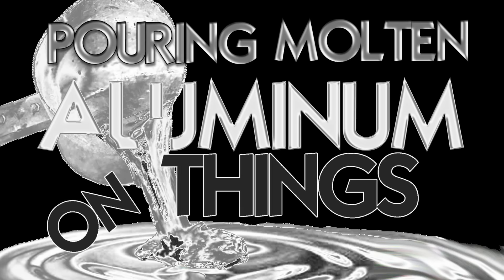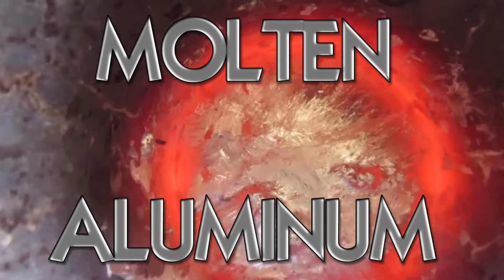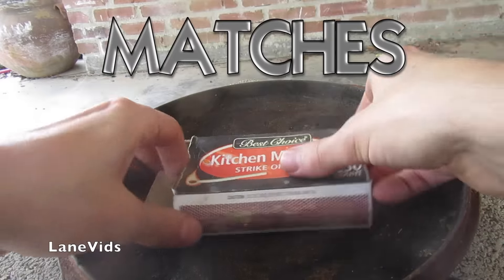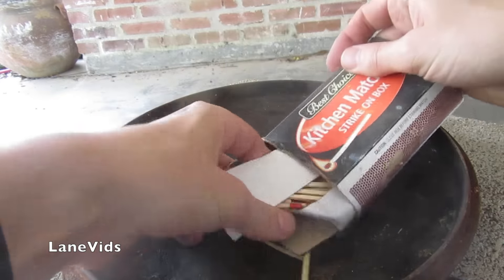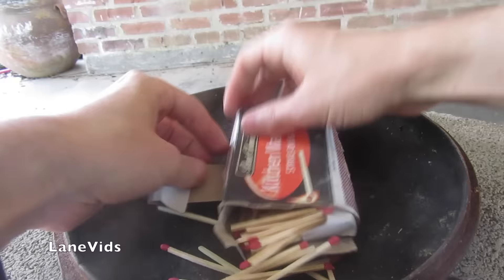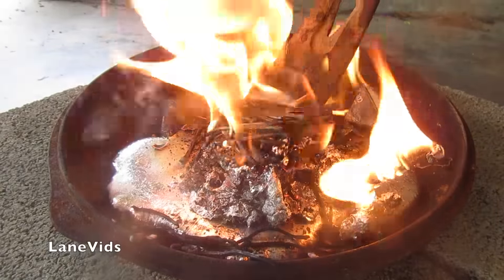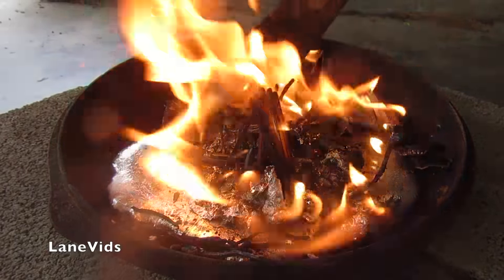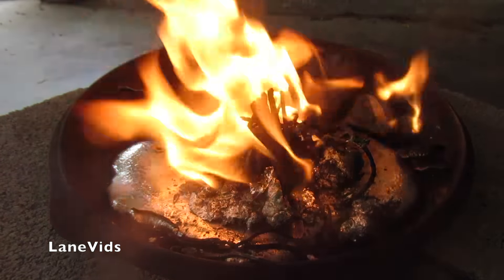MOLTEN ALUMINUM VS MATCHES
Molten Aluminum Vs Matches - Pouring Molten Aluminum on Things - This is a new video series I'm starting where I pour molten aluminum on random objects and food. Today we did Molten Aluminum vs Matches. Let me know what you want me to pour molten aluminum on to next in the comments below!